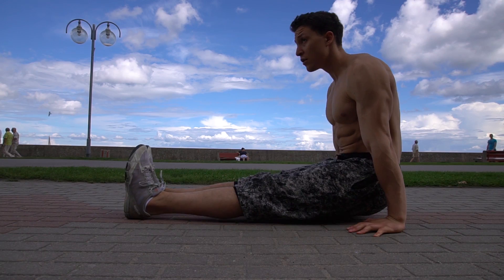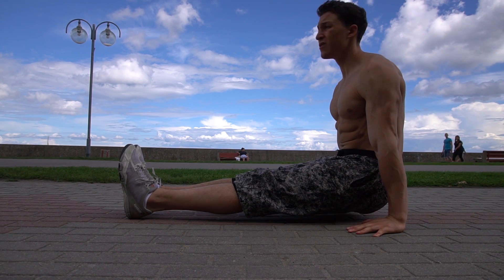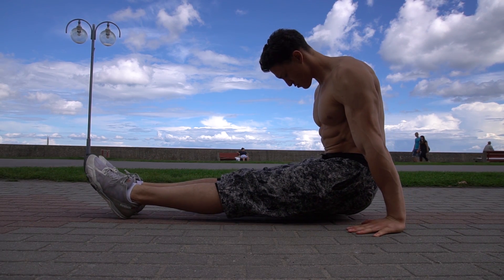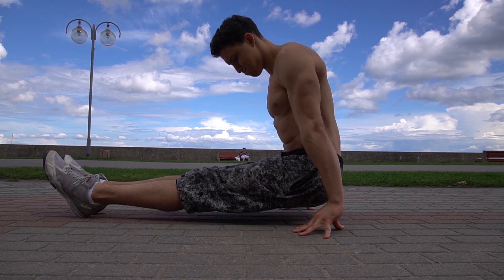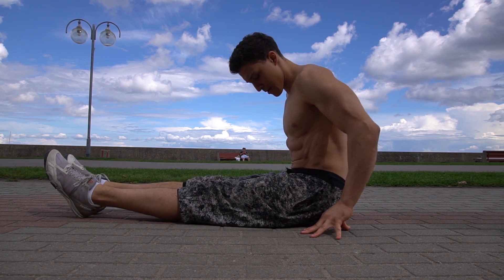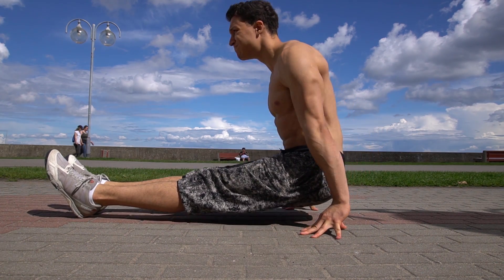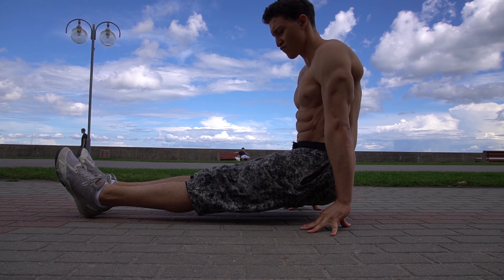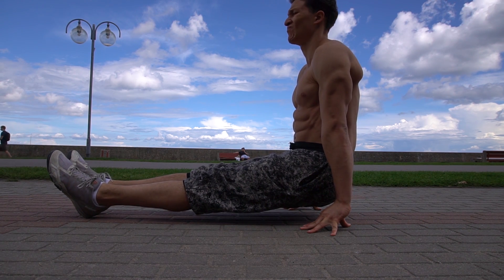To jedno ćwiczenie postawi Cię na ręce